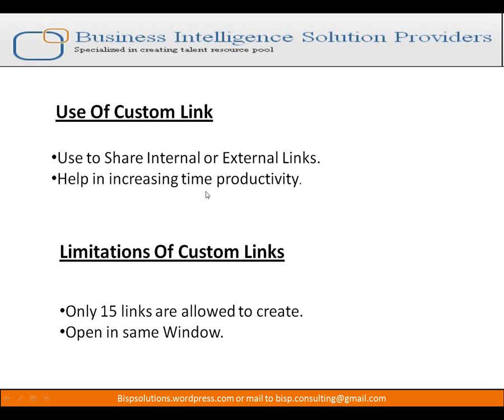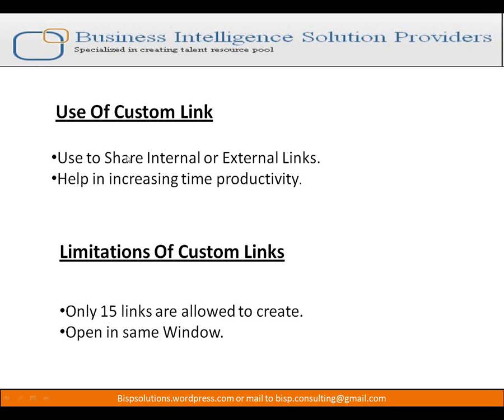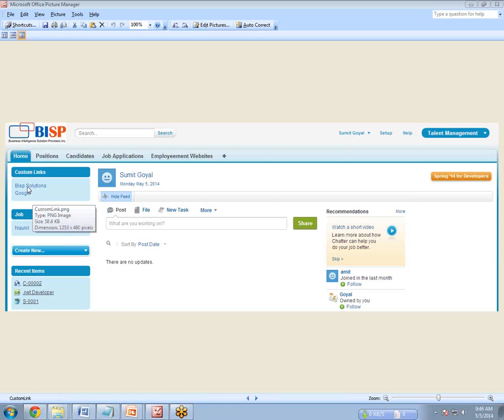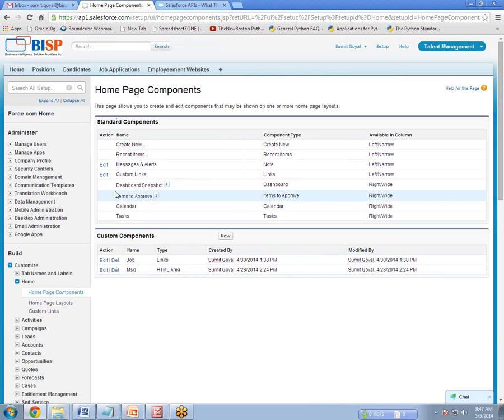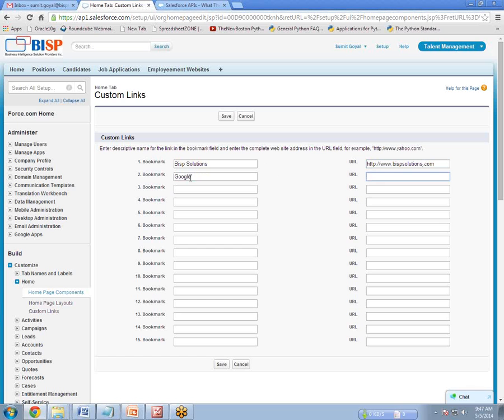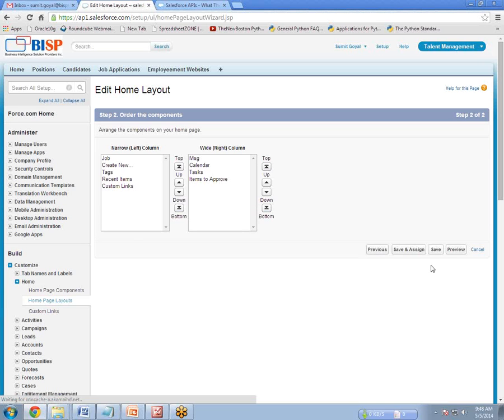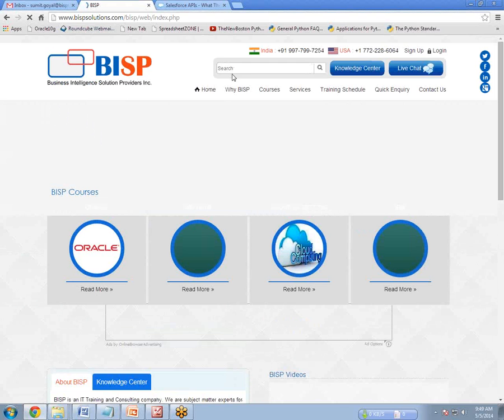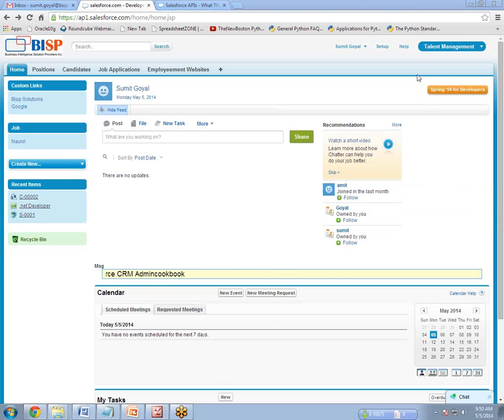How to create custom links in Salesforce?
This video will give you a brief knowledge on.
How to create custom link?
what is custom links and what is the use of custom links?
Why do we use custom links in Salesforce?